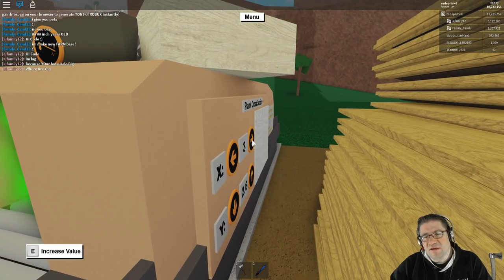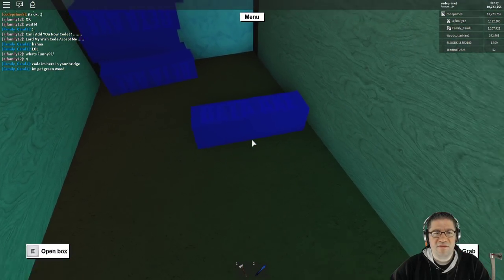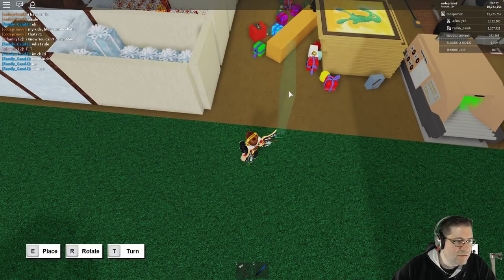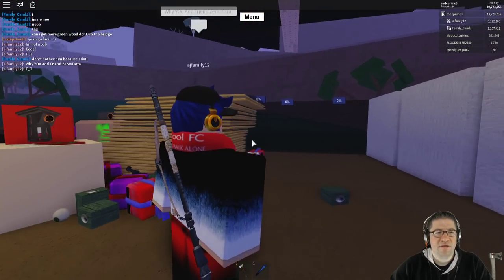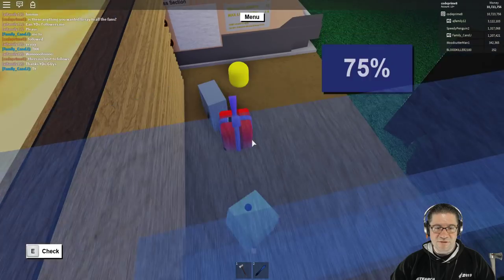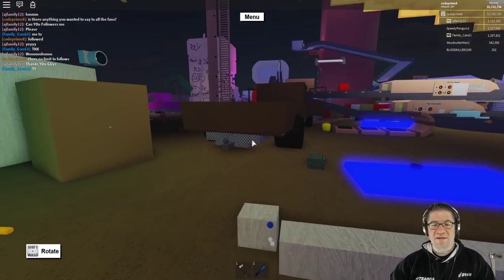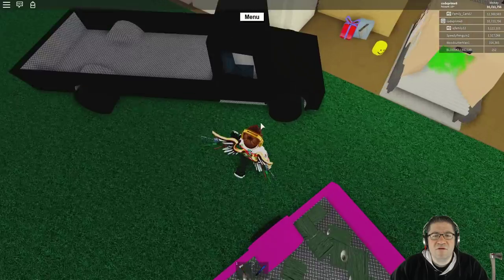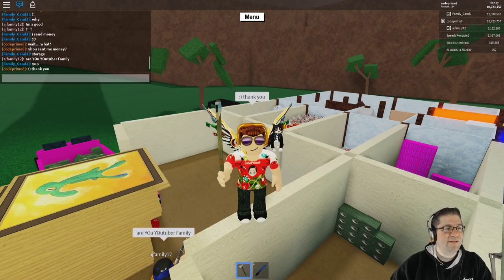Roblox - Lumber Tycoon 2 - Lesson: You Really Don't Want To Be My Friend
In this episode of Roblox, Lumber Tycoon 2, I was cleaning up my base, when a fan came up to me and asked to be my friend. Then this happened. I take what I do on YouTube with a grain of salt, and a understanding of what role we play to each others lives. :) I make content. You are a fan of that content. But we are not friends. It sounds harsh, and to some degree, it is. That does not mean I don't want to meet you, or sign your base, or hang out. It does not mean you have to go cry, or throw a fit, or be mean. It's just the truth of what we are both doing here on the platform. I love you all.